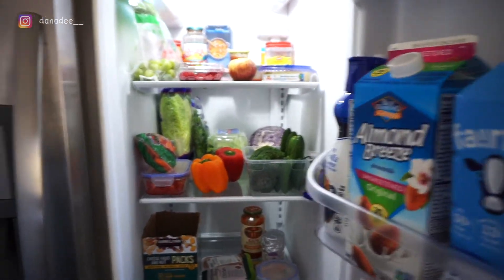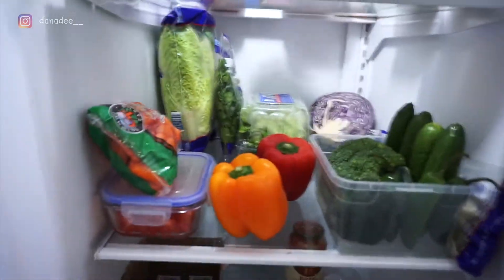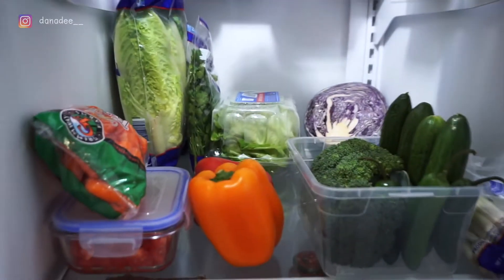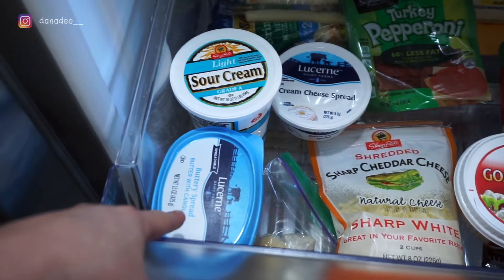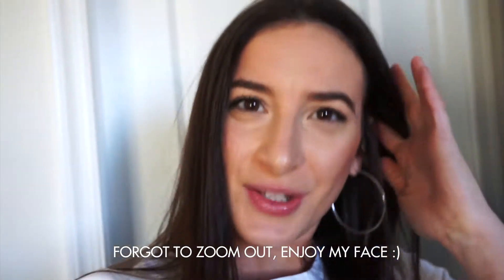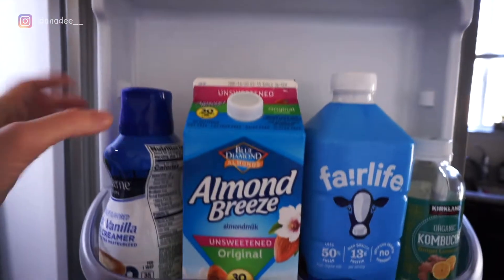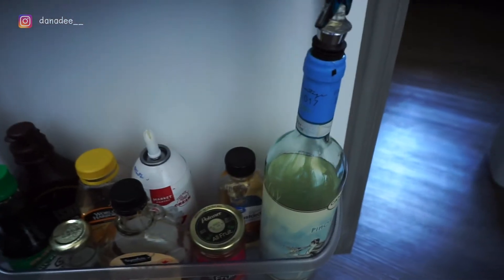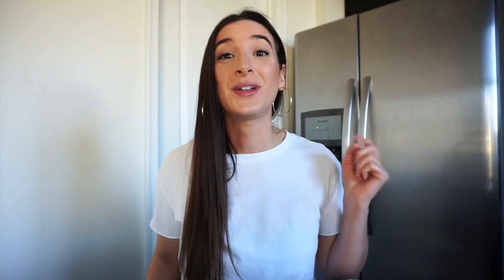HEALTHY FOOD STAPLES: what’s in my fridge + fridge organization tips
Healthy fridge essentials! Sharing what’s in my fridge, my diet staples + fridge organization tips

Steal my strategies to lose weight and keep it off with my Free Weight Loss Course

Hey guys! I just went food shopping and bought a whole bunch of healthy foods and I had to share it with you! In this video, I’m sharing what’s in my fridge, plus my diet staples and tips. Not only will you see a refrigerator tour, but you’ll also see a healthy grocery haul. That way you can see what I eat in a week and how I organize my fridge so you can buy healthy foods and make healthy meals to stay on track, too!

Sharing health and lifestyle tips to help you lose weight, keep it off, and gain confidence faster than you thought possible!